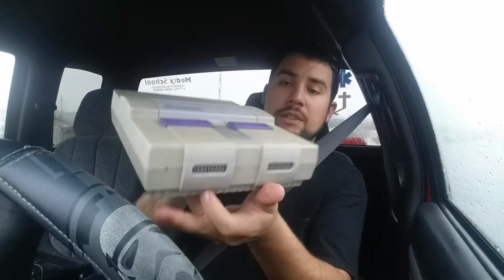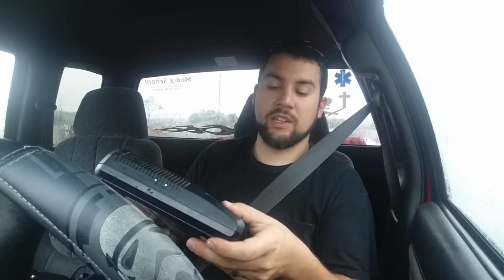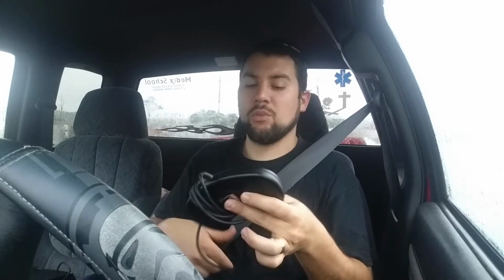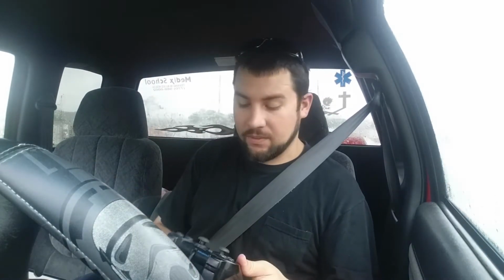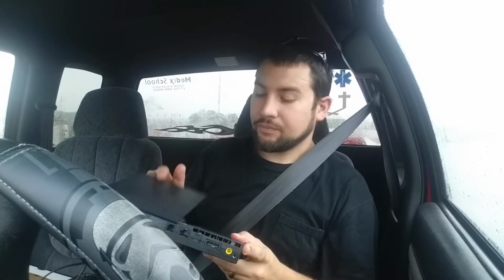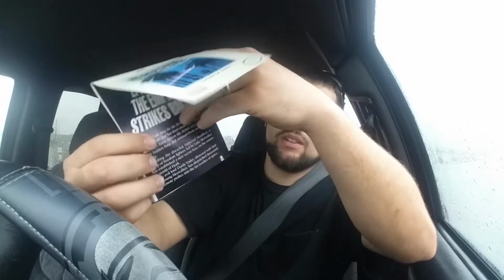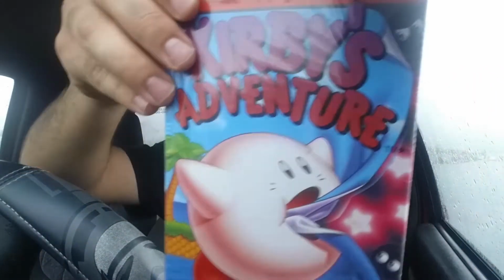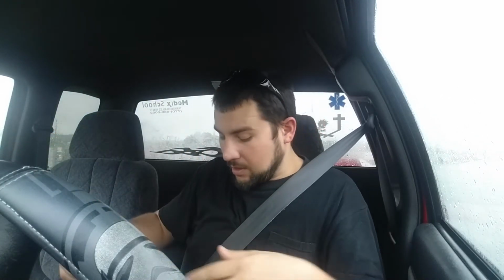Craigslist Game Grabs Episode 5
Hey guys in this video we pick up several systems and some awesome nes games!